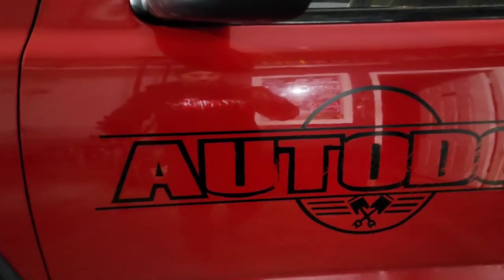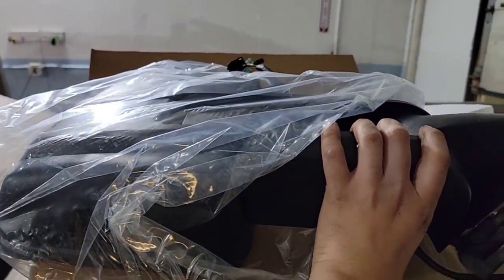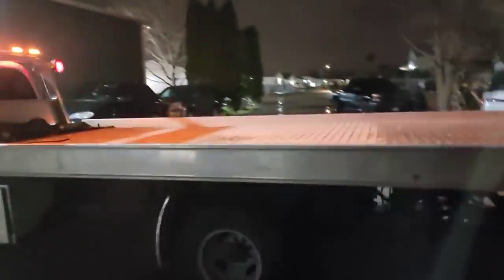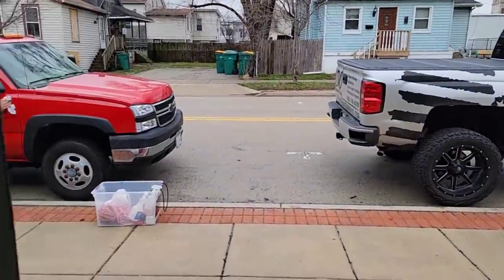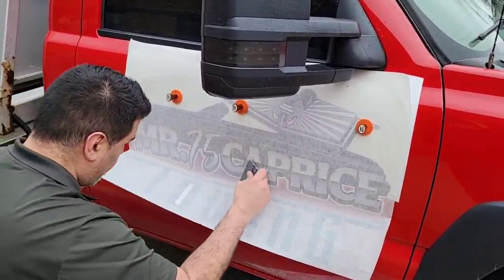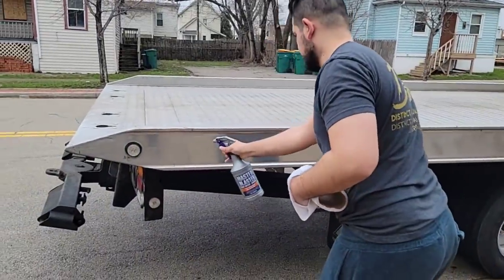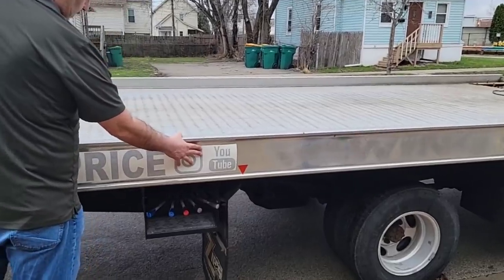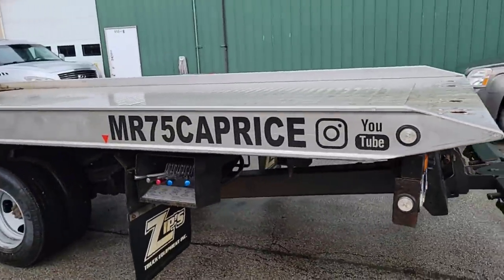Finally Branded the Tow truck with the new custom Mr75caprice logo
upgraded the headlights and tow mirrors on my tow truck right before it got branded with the new custom logo